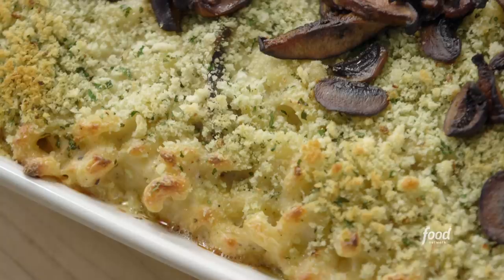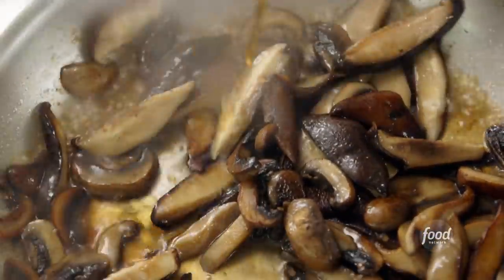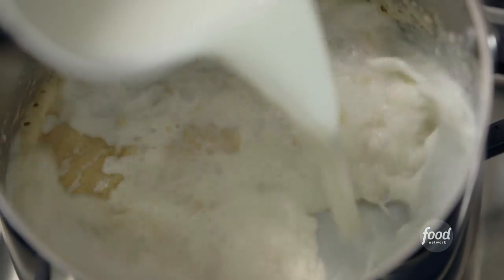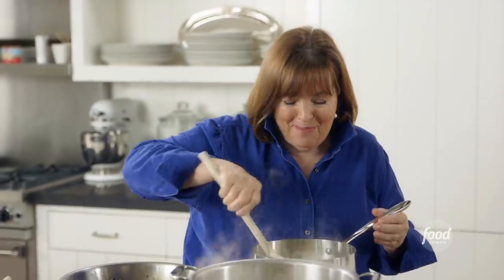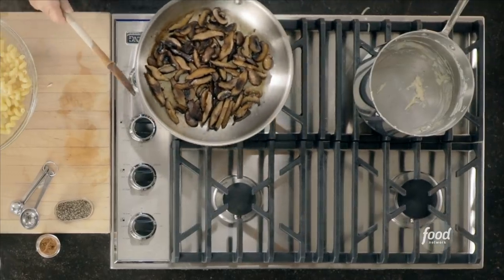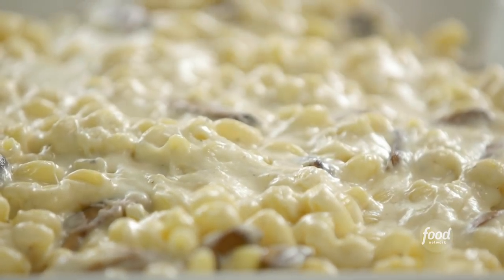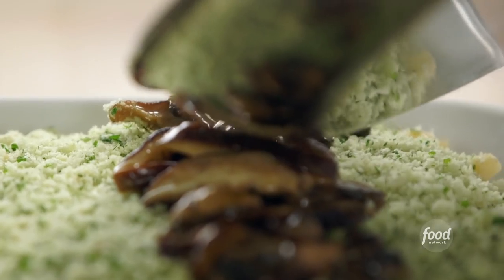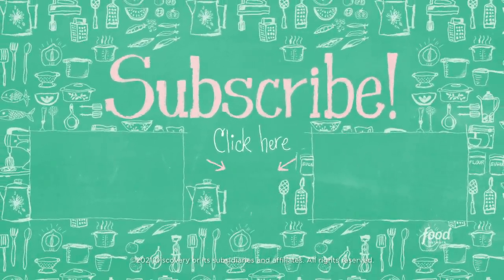Ina Garten's Truffled Mac And Cheese | Barefoot Contessa | Food Network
Truffle butter and shiitake mushrooms take Ina's make-ahead macaroni and cheese dish from casual to elegant!

Truffled Mac And Cheese
RECIPE COURTESY OF INA GARTEN
Level: Easy
Total: 1 hr 15 min
Active: 25 min
Yield: 6 to 8 servings

Ingredients

2 tablespoons unsalted butter
1/2 pound shiitake mushrooms, stems removed, caps sliced 1/2 inch thick
1/2 pound cremini mushrooms, stems removed, caps sliced 1/2 inch thick
1/4 cup cream sherry, such as Harveys Bristol Cream
1 pound cavatappi pasta, such as De Cecco
4 cups whole milk
3 ounces white truffle butter, such as Urbani
1/2 cup all-purpose flour
4 cups grated Gruyère cheese (10 ounces)
3 cups grated extra-sharp white Cheddar (8 ounces)
1/2 teaspoon ground nutmeg
1 1/2 cups diced white bread, crusts removed
2 garlic cloves, chopped
3 tablespoons chopped fresh parsley

Directions

Heat the butter and 2 tablespoons oil in a large (12-inch) sauté pan, add the mushrooms, and cook over medium heat for 3 to 5 minutes, until tender. Add the sherry and sauté for 2 to 3 minutes, until the sherry is absorbed. Set aside.

Meanwhile, add a tablespoon of salt to a large pot of water and bring to a boil. Add the pasta, cook for 6 to 8 minutes, until al dente, and drain.

Scald the milk in a medium saucepan. Melt the truffle butter in a large (4-quart) saucepan and whisk in the flour. Cook over low heat for 2 minutes, whisking constantly. Slowly add the scalded milk and cook for 2 minutes, stirring with a wooden spoon, until thick and creamy. Off the heat, add the Gruyère, Cheddar, 2 tablespoons salt, 2 teaspoons pepper, and the nutmeg.

In a large bowl, combine the pasta, the cream sauce, and two thirds of the mushrooms and pour into a 10 × 13 × 2-inch ovenproof baking dish. Place the bread, garlic, and parsley in the bowl of a food processor fitted with the steel blade and process to make fine crumbs. Sprinkle the herbed crumbs evenly on the pasta and arrange the remaining mushrooms down the middle.

Bake for 35 to 45 minutes, until the sauce is bubbly and the crumbs are golden brown. Let stand for 5 minutes and serve hot.